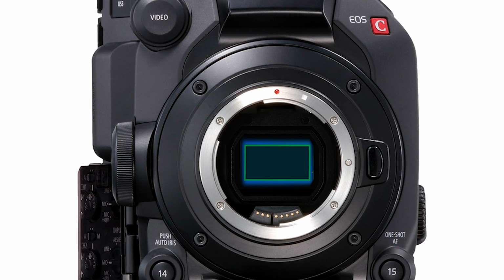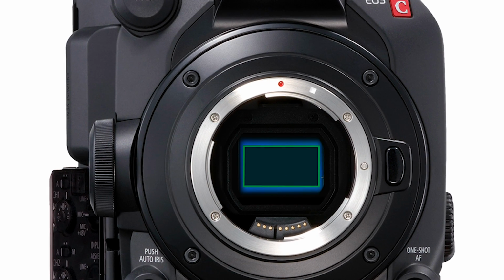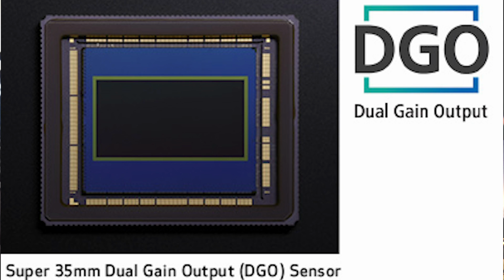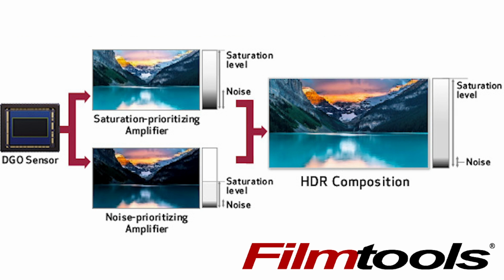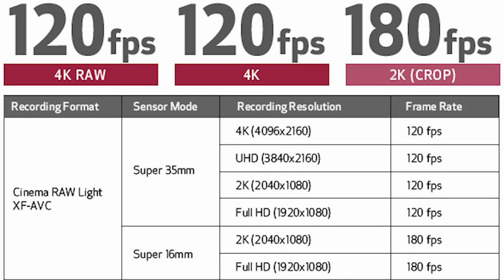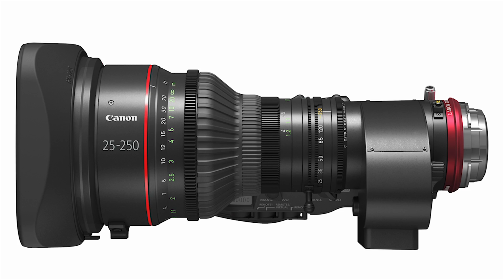NEW Canon C300 MK III & CINE-SERVO 25-250mm // First Look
Post launch recap of the Canon C300 MK III 4K Cinema Camera & Canon CINE-SERVO 25-250mm geared towards filmmakers

*Please note at 2:27 the explanation given on how the Dual Gain Output Sensor produces the higher dynamic range is not 100% accurate. We are awaiting clarification from Canon U.S.A. and will post here when available. Note that the benefits of the Dual Gain Output Sensor remain as stated.